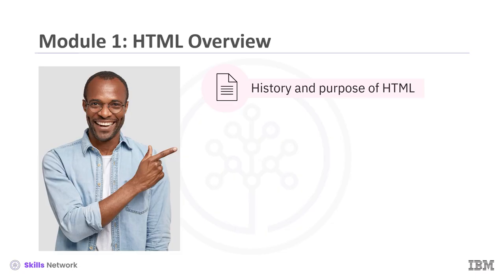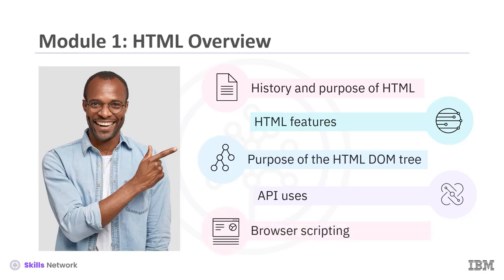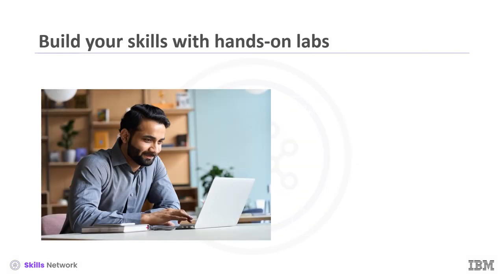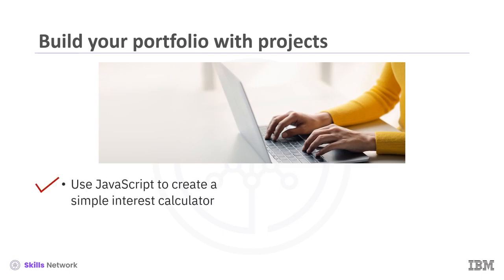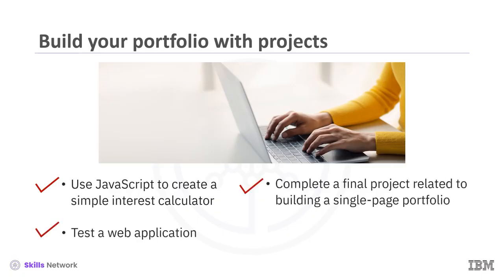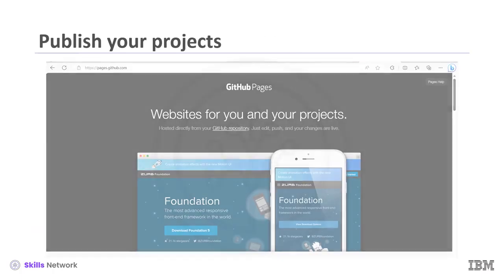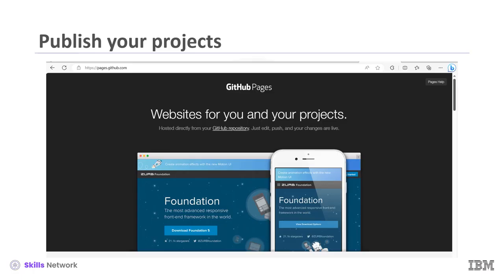Course Introduction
Welcome to this course on HTML, CSS, and JavaScript essentials! Learn the foundational skills to build interactive and professional web applications, even if you’re a complete beginner.

In this course, you’ll start with HTML, explore the DOM, and learn how to structure content for websites. Then, you’ll style your pages using CSS and dive into JavaScript to add interactivity. Through hands-on labs and exercises, you’ll practice building a simple interest calculator, edit and style web pages, and complete a final project by creating a single-page portfolio website ready to showcase on GitHub Pages.

Our instructors—experienced Full Stack Developers, Solution Architects, and Product Managers—share their best practices, tips, and insights throughout the course. By the end, you’ll gain practical skills, a portfolio of projects, and the confidence to start your career in web development.